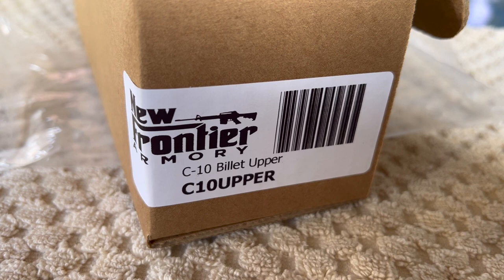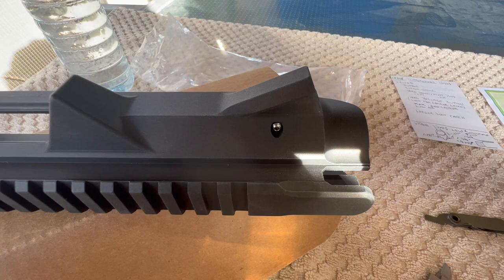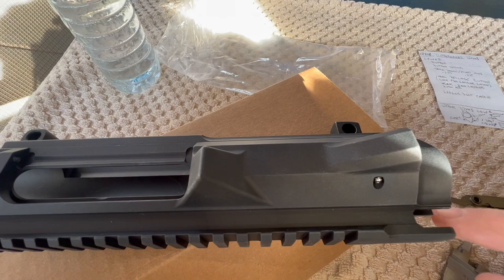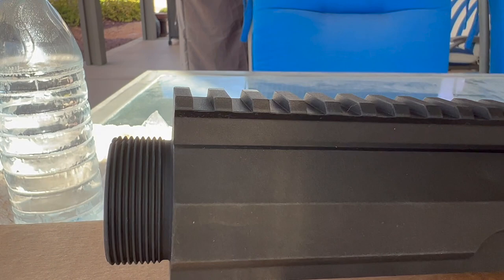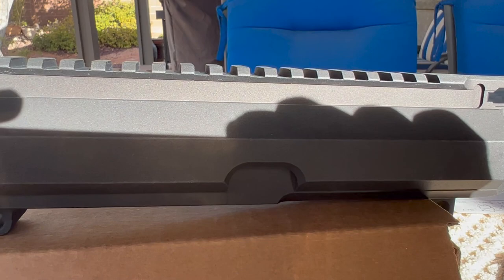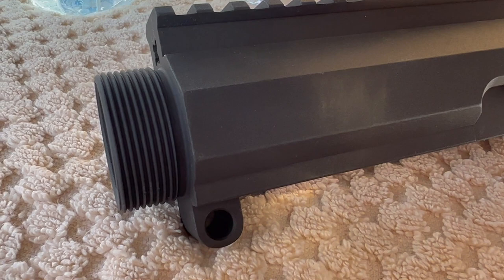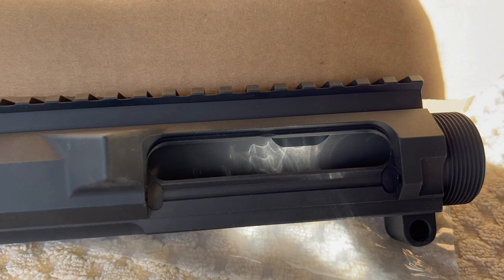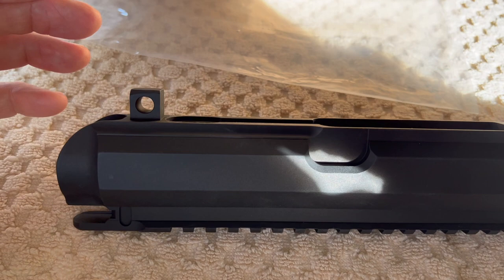AR308/LR308 New Frontier Armory DPMS Low Profile Pattern Upper-01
It's happening! I've always heard that there are standardization issues with the AR308/LR308 platform. Even with the DPMS pattern there are three different versions! Should be fun!